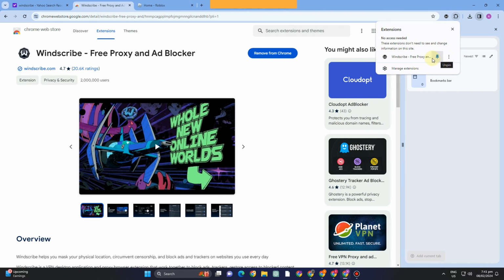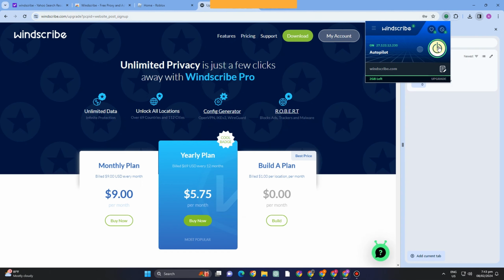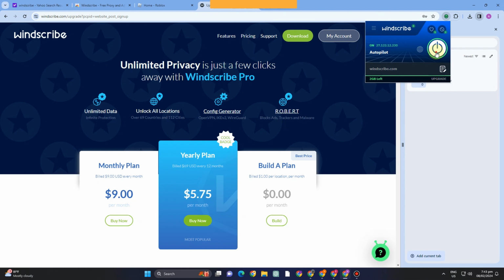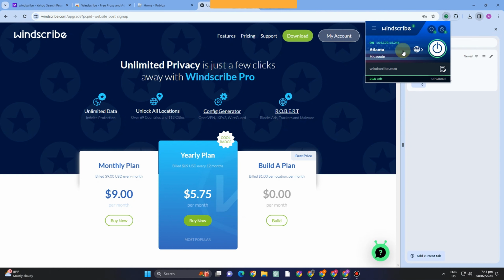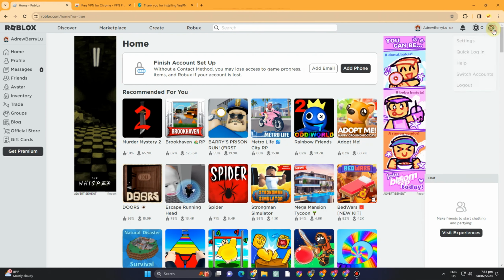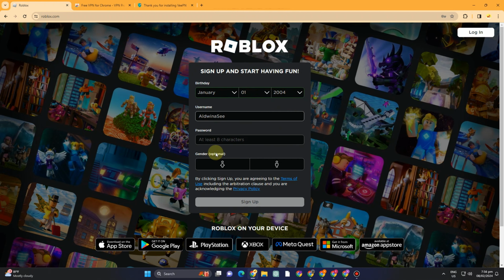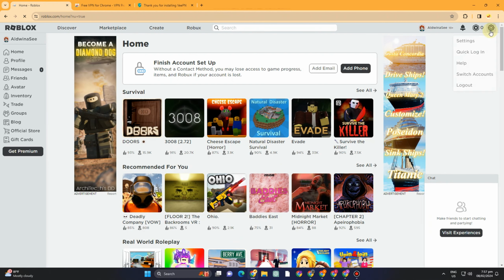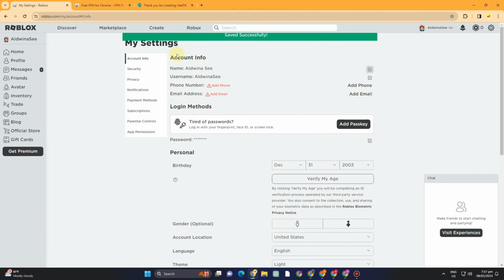How To Get Space In DISPLAY Names ROBLOX ( 2024 )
How To Get Space In DISPLAY Names ROBLOX

In this video I'll show you how to get a space in your roblox display name on mobile. The method is very simple and clearly described in the video. Follow all of the steps & learn how to put spaces in your display name on roblox